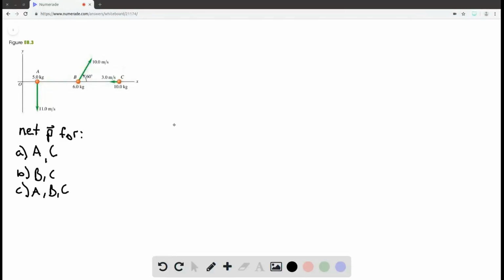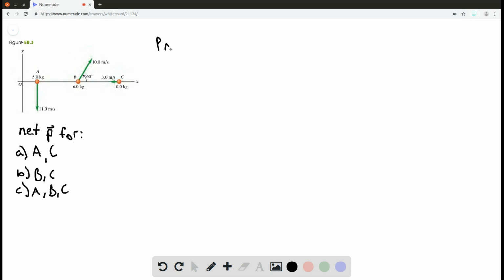Objects A, B, and C are moving as shown in Fig. E8.3. Find the x- and y components of the …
Objects A, B, and C are moving as shown in Fig. E8.3. Find the x- and y components of the net momentum of the particles if we define the system to consist of (a) A and C, (b) B and C, (c) all three objects. Figure E8.3(CANT COPY FIGURE)

boost your business with momentum: expert tips and strategies